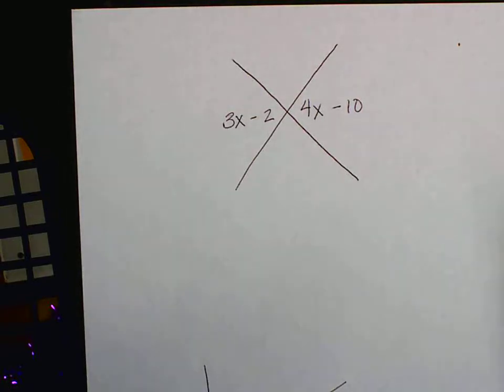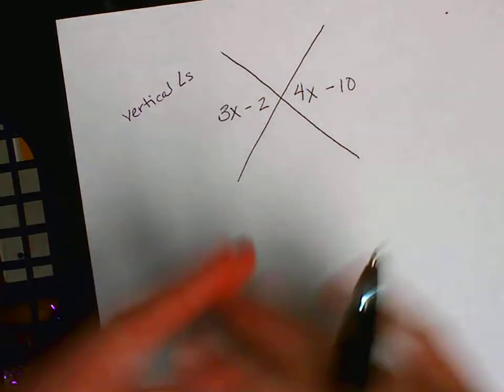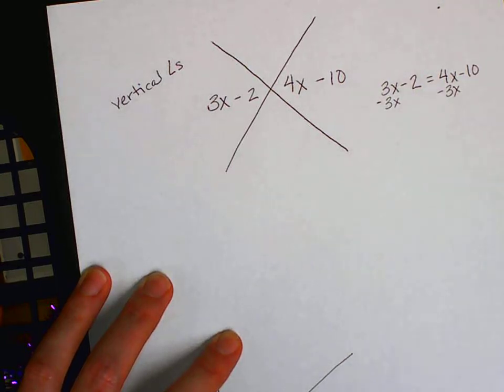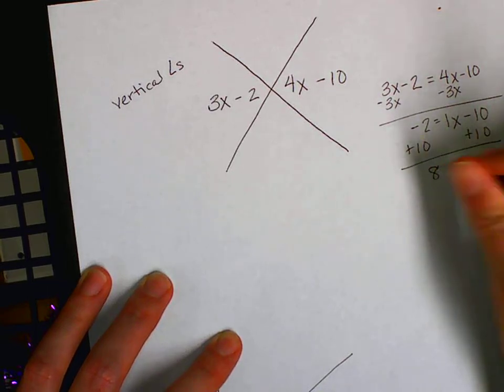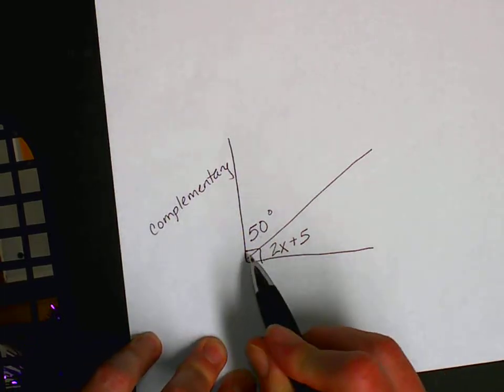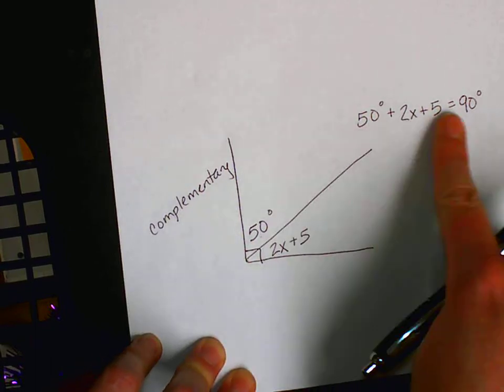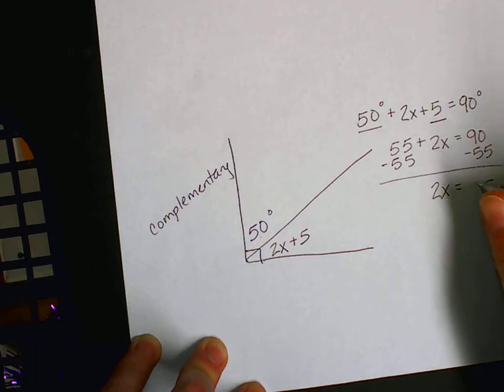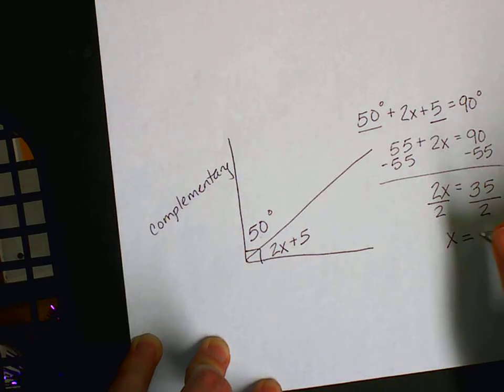vertical angles and complementary angles